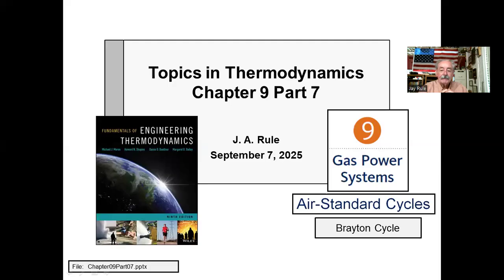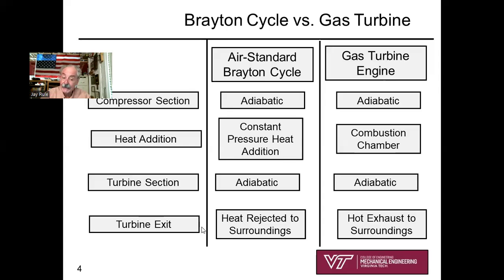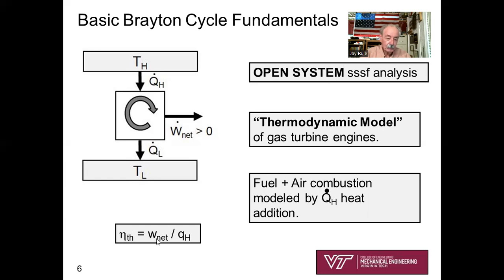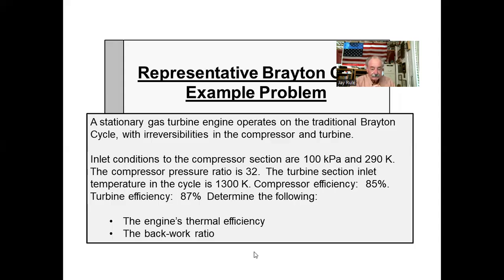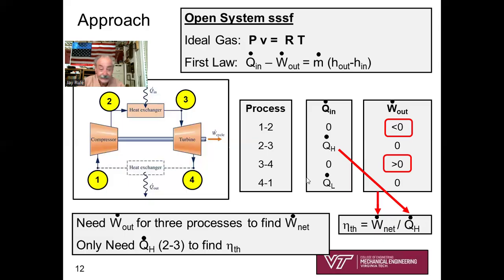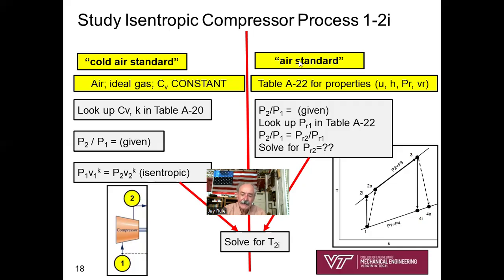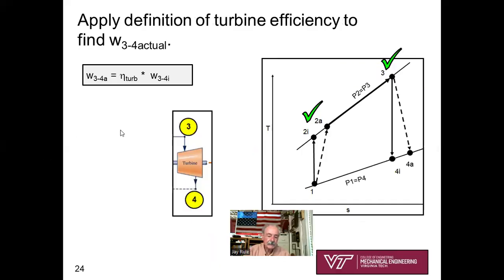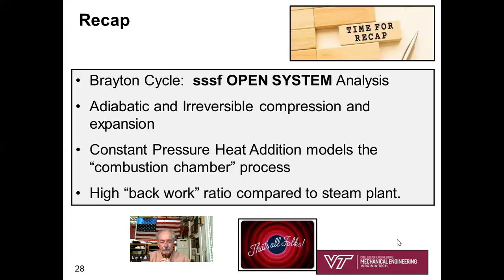Chapter09Part07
Brayton Cycle